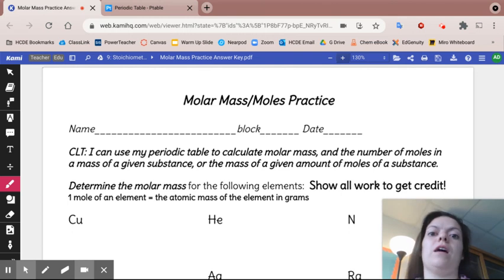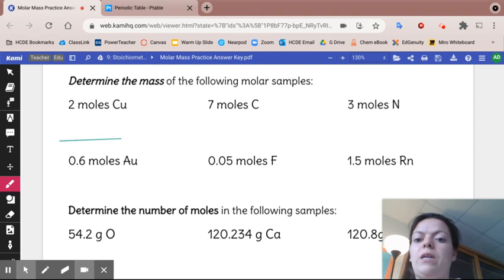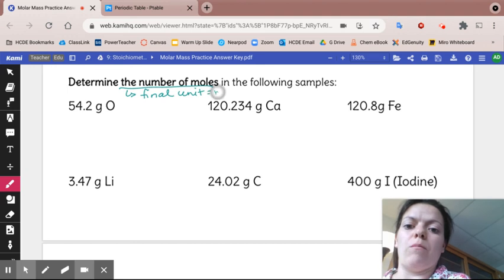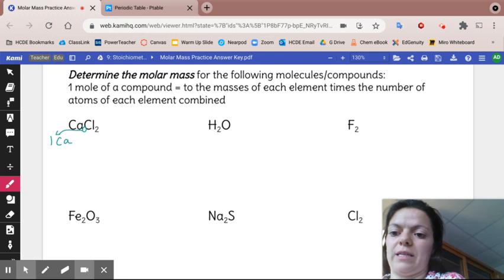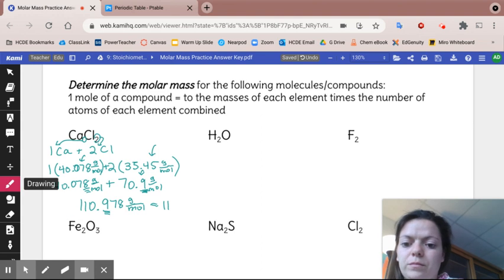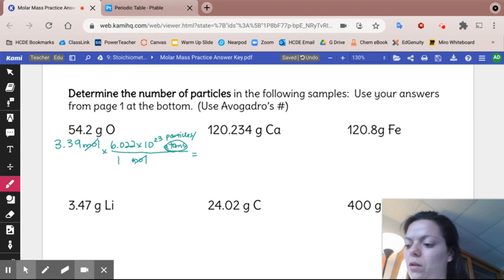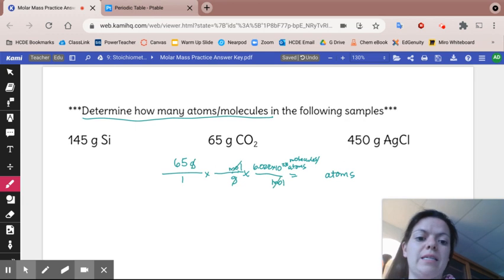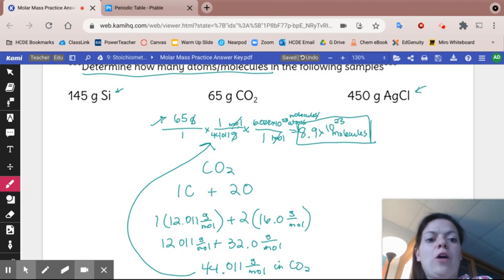Molar Mass Guided Practice